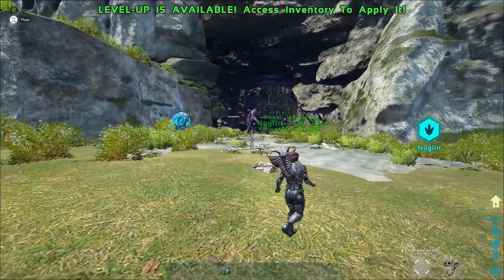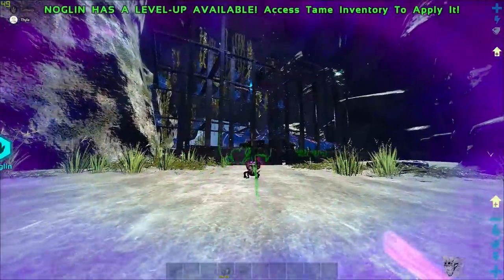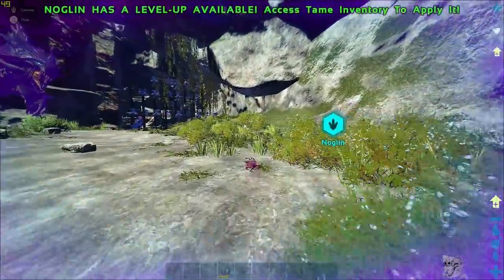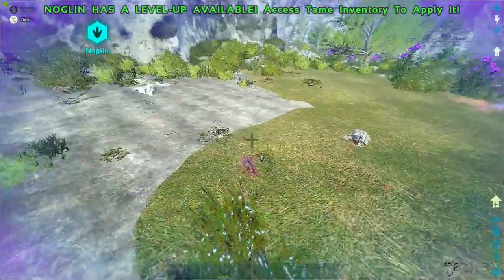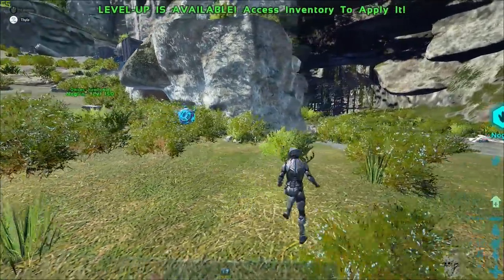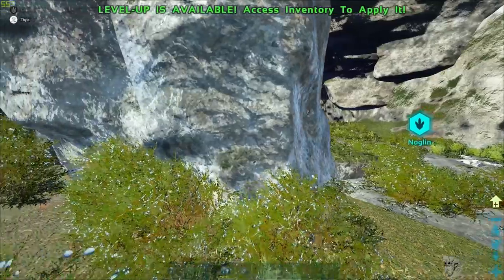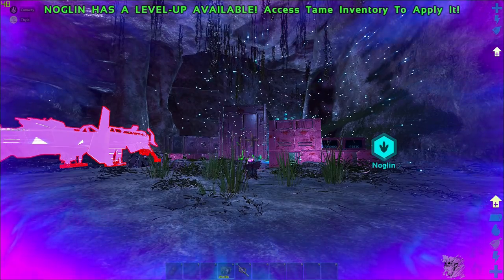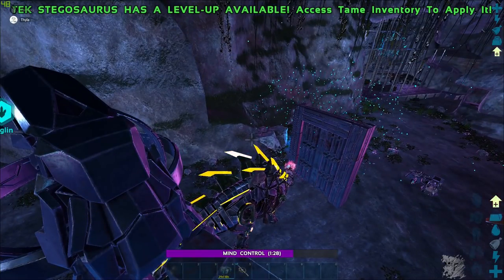[Genesis 2] FULL Noglin Counter | Dinos/Traps/Structures/Players methods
Content:
00:00 - Intro
01:00 - Dino Counters
03:30 - Structure Counters
07:04 - Trap Counters
08:52 - Player Counters
10:00 - BEST Online Counter

I’ll see you all legends, in the next one, peace out!